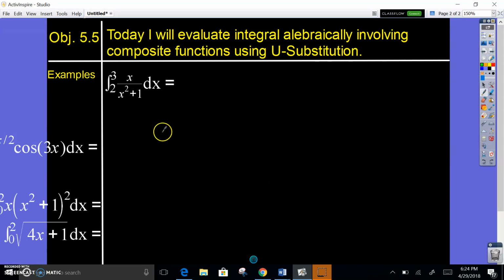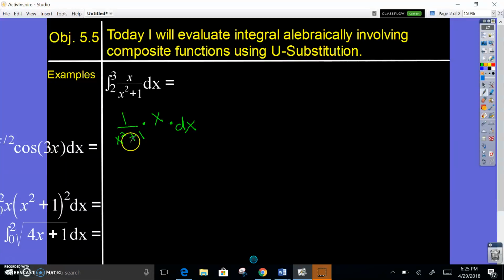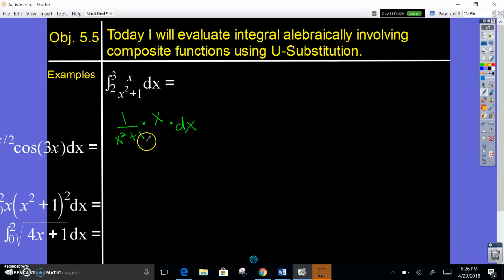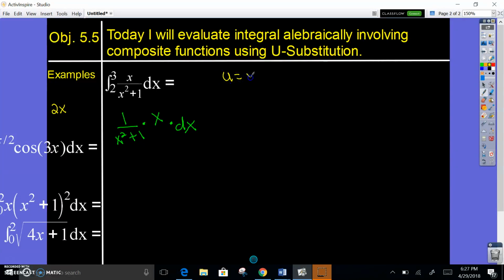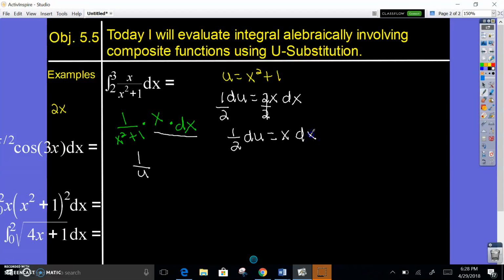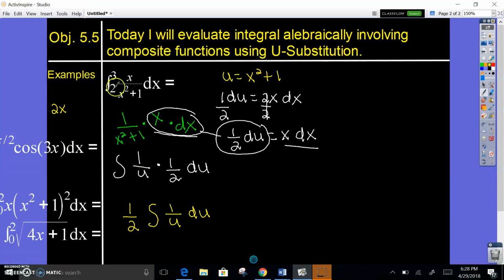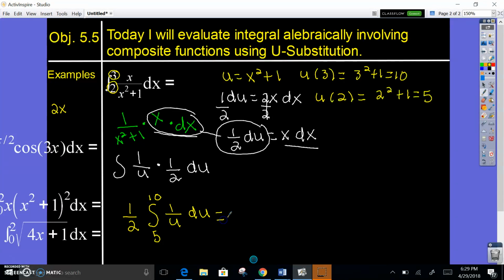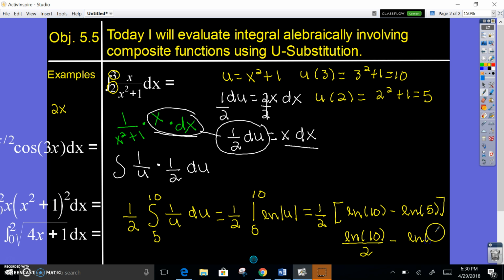U Substitution example 2